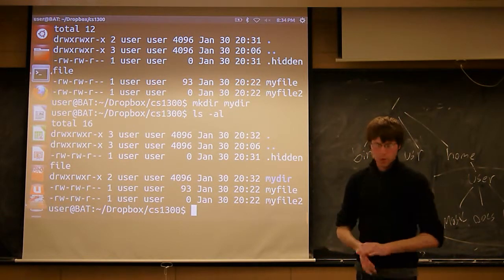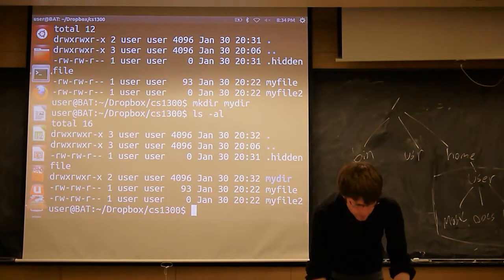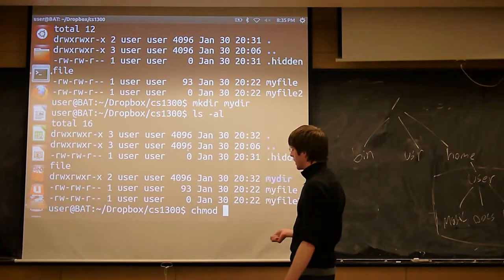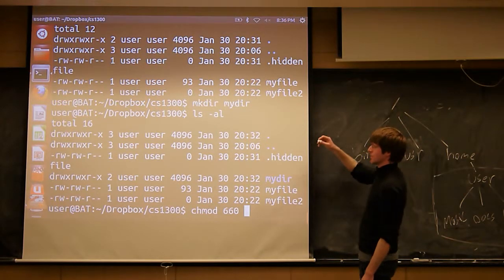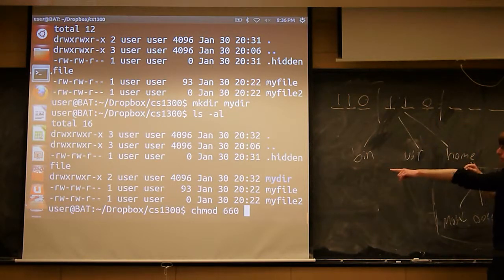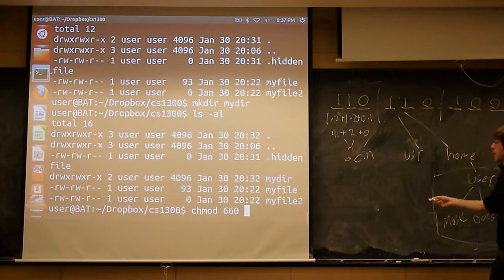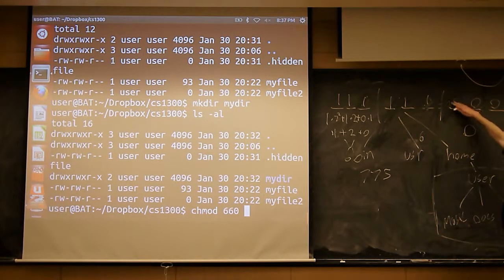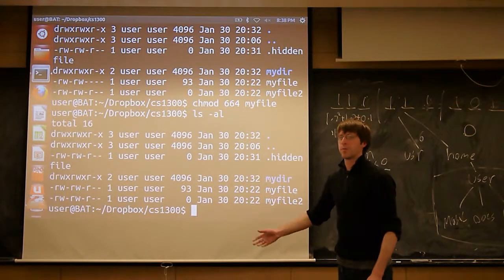CU - CSFP - 130130 - Linux 101 - Part 12: Modifying File Permissions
Linux 101 - Part 12: Modifying File Permissions

Topics: 'chmod', 'chown'

Date: 01/30/13